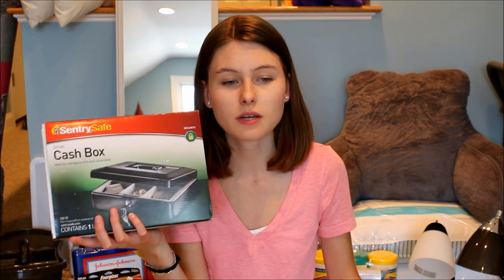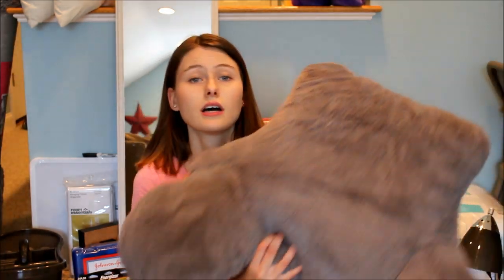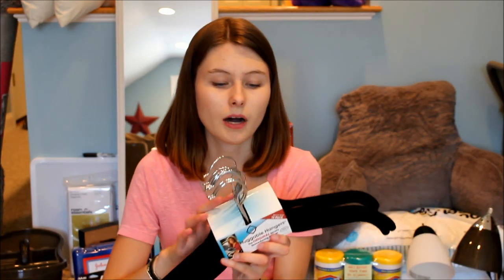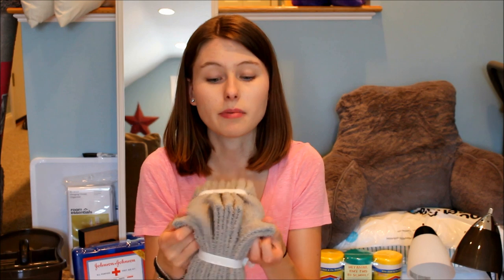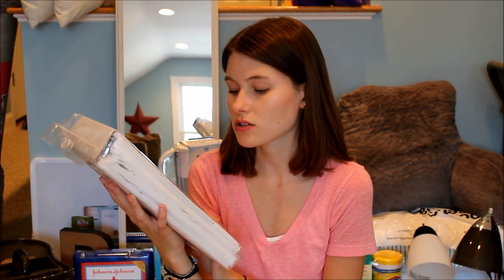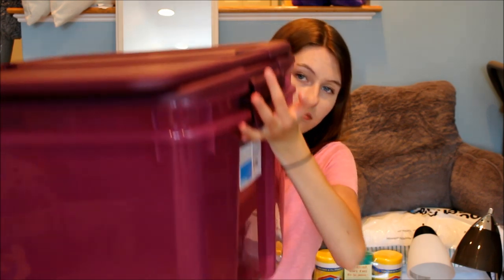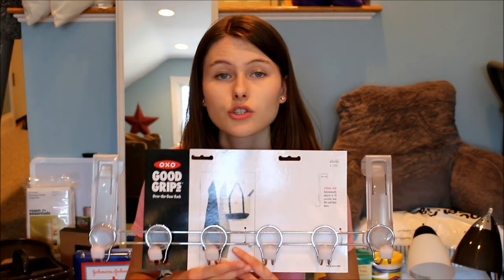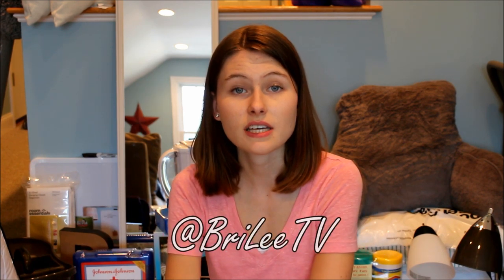Dorm Haul! | BriLeeTV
In this video I show you everything that I bought for my dorm room for my freshman year of college. This video was requested.

LAUNDRY BAG
BACKREST PILLOW
COMMAND STRIPS
COMMAND HOOKS
DIRT DEVIL
FIRST AID KIT
CLOSET ORGANIZER
WHITE BOARD
QUESTIONS ABOUT ANYTHING ELSE FEATURED? ASK ME IN THE COMMENTS!

Let me know if you can relate to this video and let me know in the comments; Do you want to see one or both of the DIY videos I mentioned in this video?

Leave me questions in the comments and maybe I will answer them in a future Q&A video :)

Also leave me requests for future videos because I like to know what you guys want to see!

And remember, Always smile :D